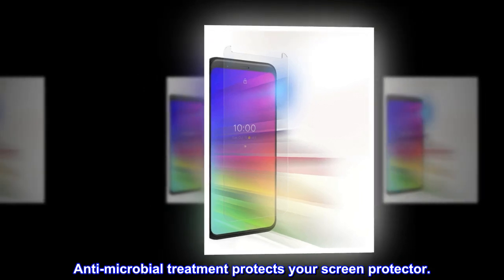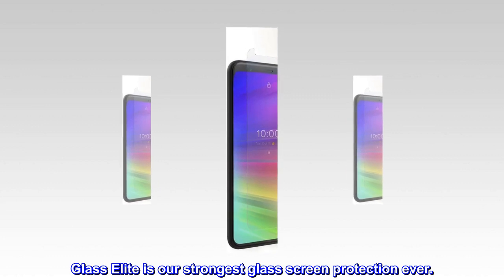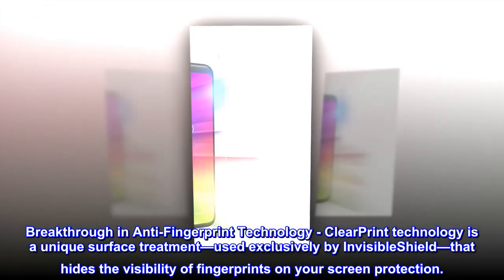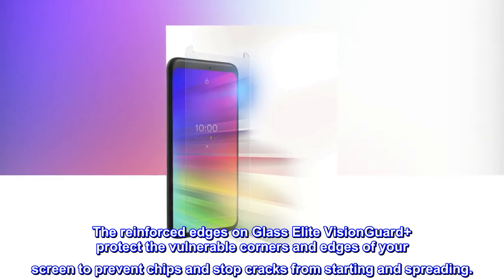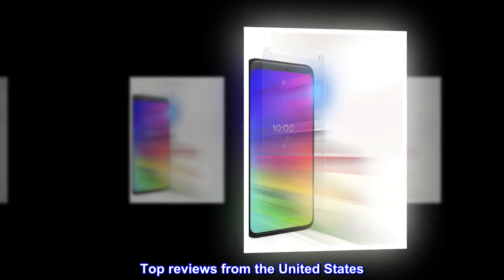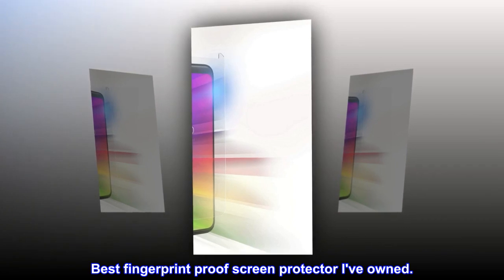ZAGG InvisibleShield Glass Elite VisionGuard Screen Protector - Made for Pixel 4XL - Case Friendly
Anti-microbial treatment protects your screen protector.
The protective Eyesafe layer in Glass Elite VisionGuard+ filters harmful high-energy visible (HEV) light from your phone's screen.
Glass Elite is our strongest glass screen protection ever.
Breakthrough in Anti-Fingerprint Technology - ClearPrint technology is a unique surface treatment—used exclusively by InvisibleShield—that hides the visibility of fingerprints on your screen protection.
The reinforced edges on Glass Elite VisionGuard+ protect the vulnerable corners and edges of your screen to prevent chips and stop cracks from starting and spreading.
The best for pixel 4
I love these eye protection screen protectors. Great price works well, I have bought like 3 of them. 1st one saved my screen currently on the 2nd and have a 3rd in case I drop it again. You can notice the blue light protection.
Fantastic
Best fingerprint proof screen protector I've owned.